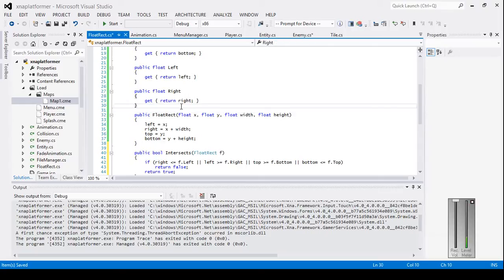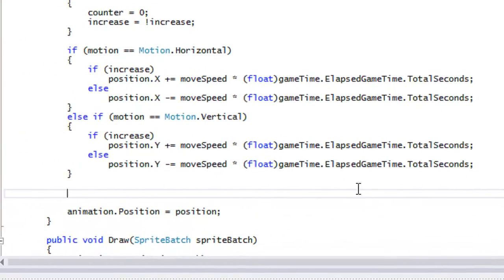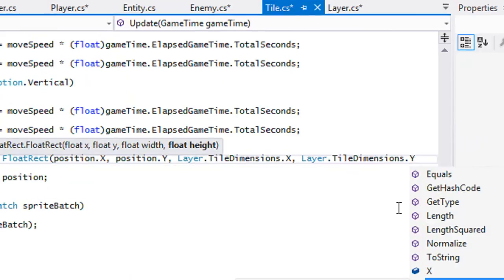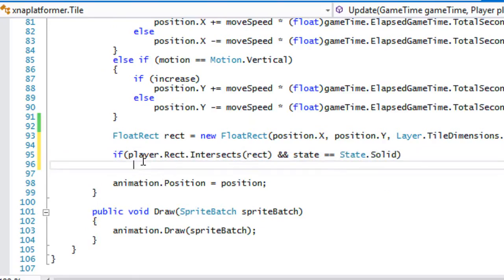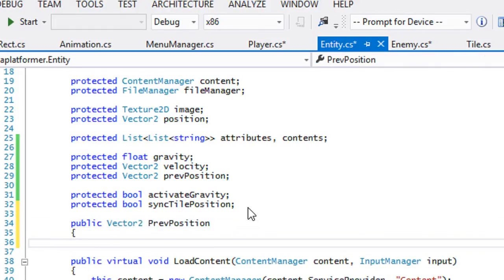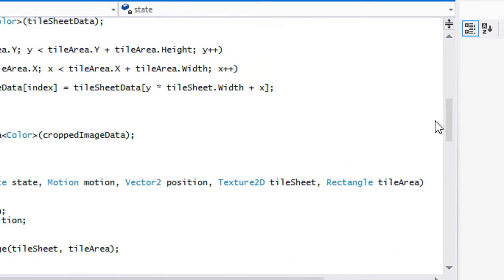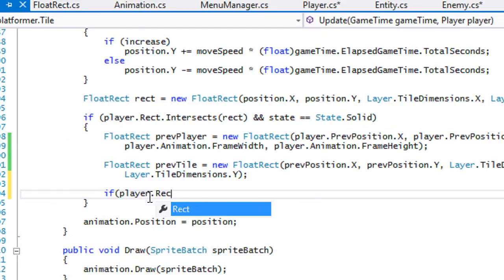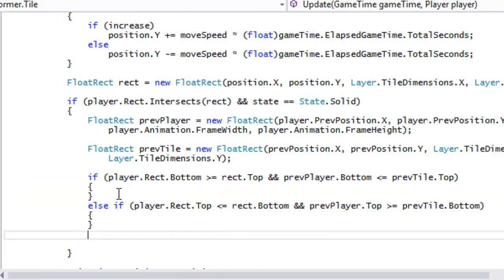C# Xna Platformer Made Easy Tutorial 40 - Starting Collision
In this tutorial we will start off by doing the proper code in order to get the collision.